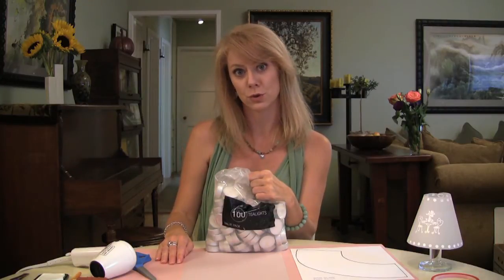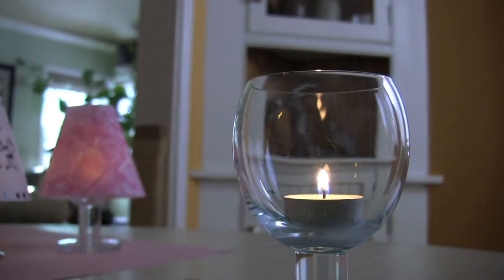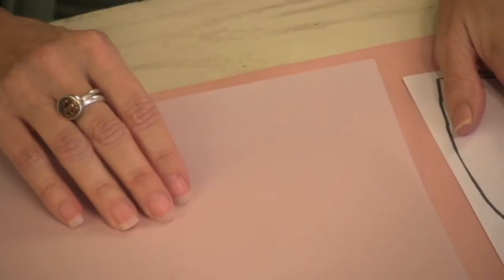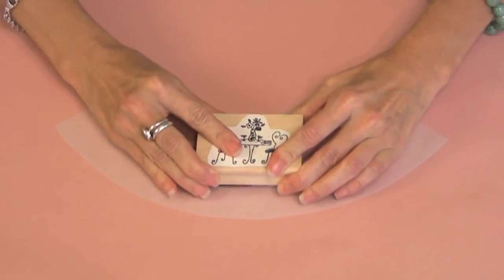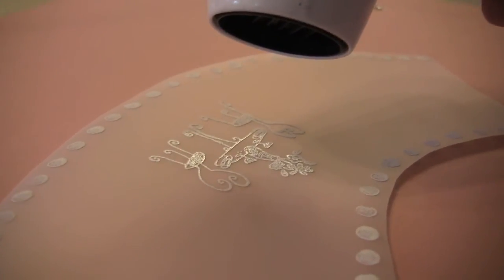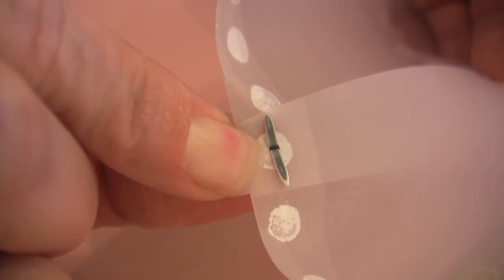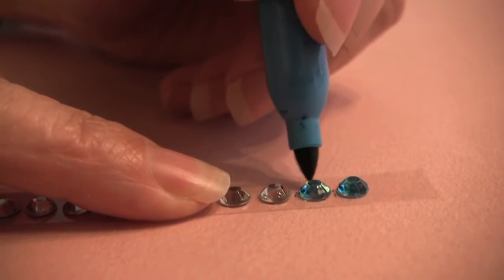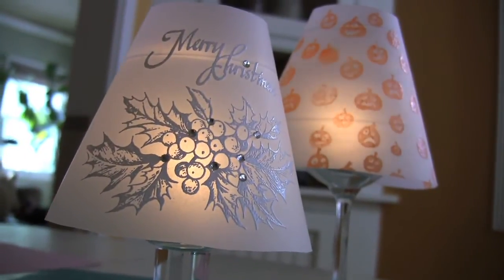Tamara Twist - Luminous Lampshades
Add a little romance to your dinner.

You'll be surprised how easy it is to make a tiny lampshade for a wine glass tea candle holder.

Rated TVG.